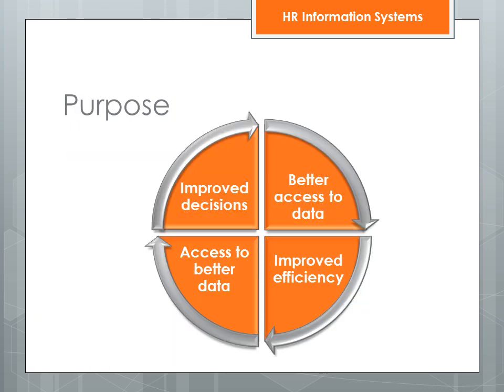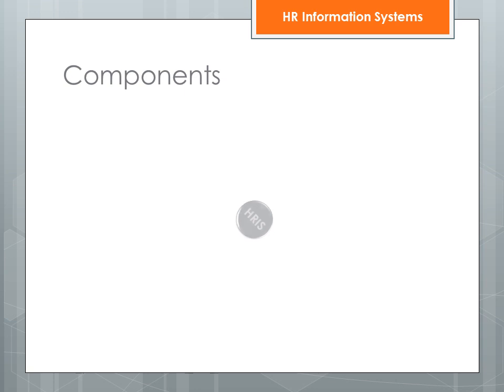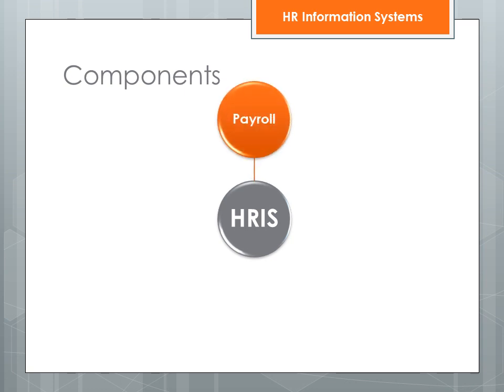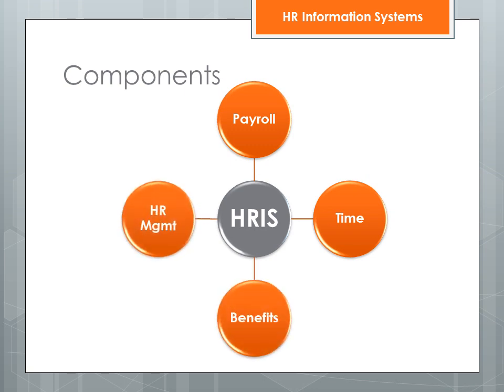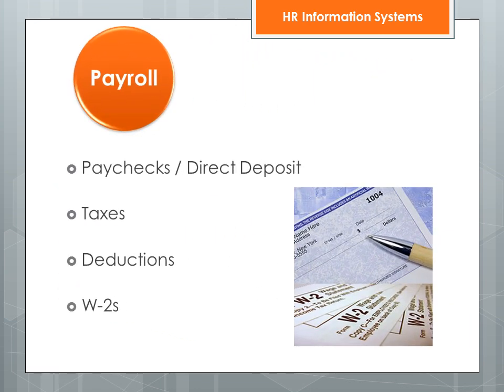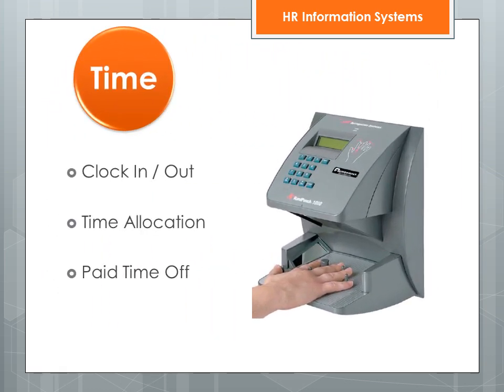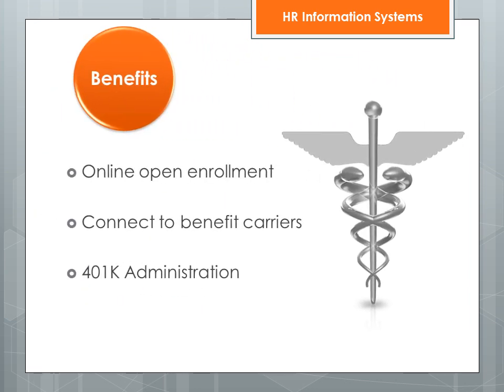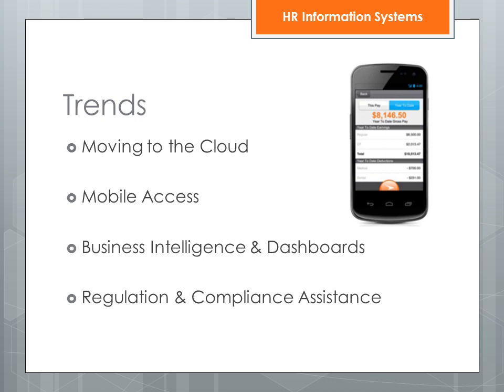HR Information Systems